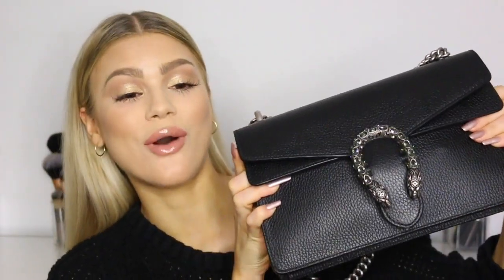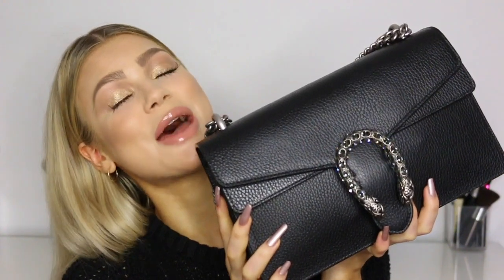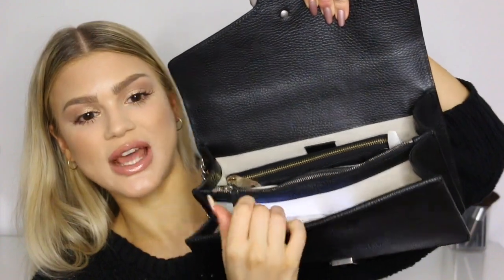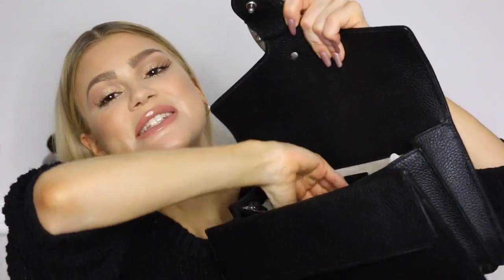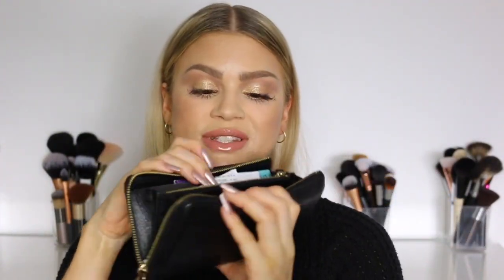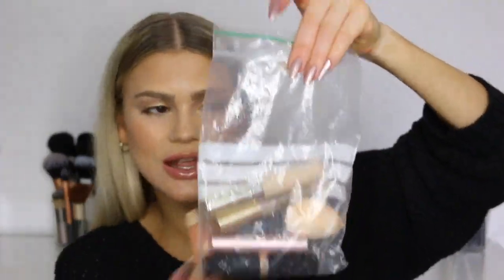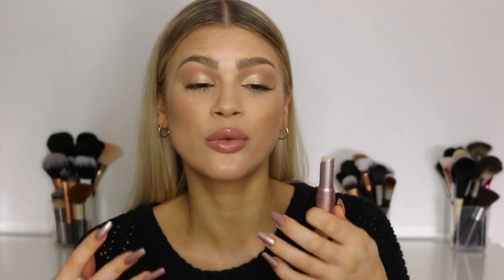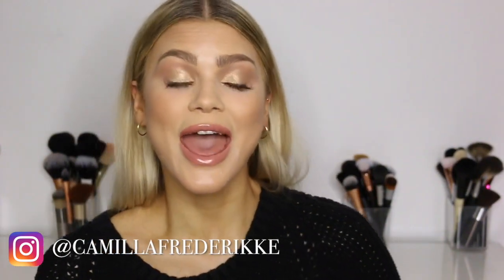WHAT'S IN MY BAG? | FT. GUCCI DIONYSUS BAG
A peek into my new Gucci Dionysus bag and what I carry around with me in my everyday life :))
FEATURED ITEMS & PRODUCTS:
Bag: Gucci
Iphone Cover: Richmond & Finch
Lint Roller: Flint
By Terry, Terribly Densiliss Concealer "Natural Beige"
Too Faced, Extreme Lip Injection
Too Faced, Lip Balm "Like Buttah"
BeautyBlender Original, Beautyblender "Pure"
Bobbi Brown, Skin Foundation Stick "2.5 Warm Sand"
WHAT I WEAR:
Sweater: Second Female
Nails: Sally Hansen, "200 Powder Room"